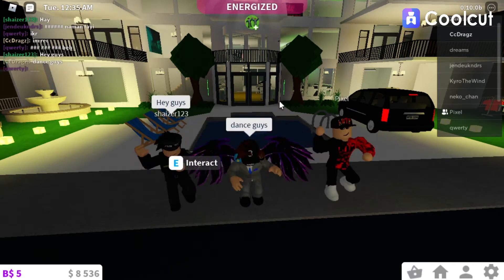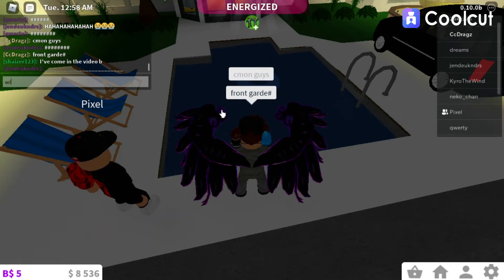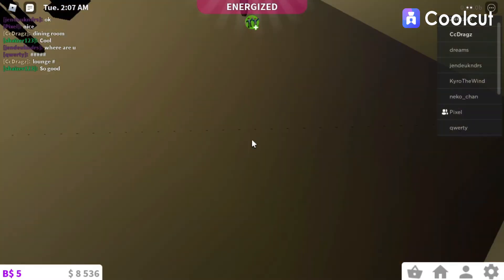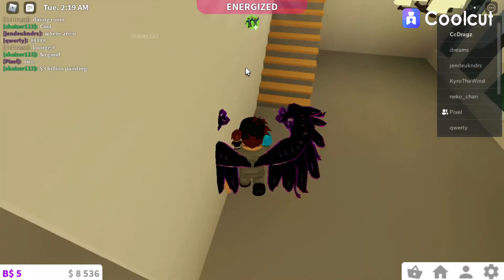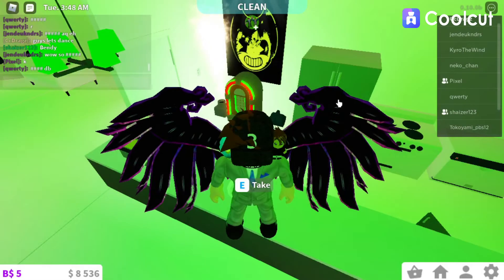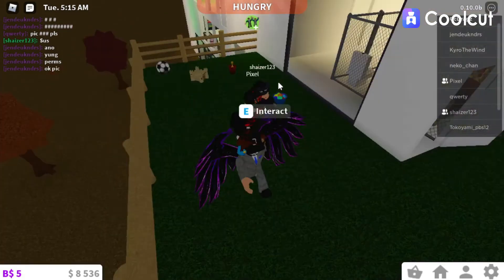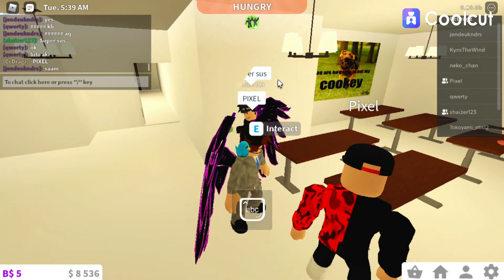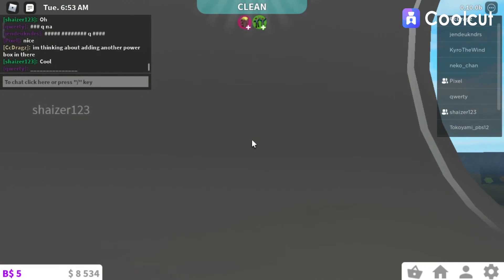ROBLOX BLOXBURG MANSION TOUR (ft. 2 other idiots)